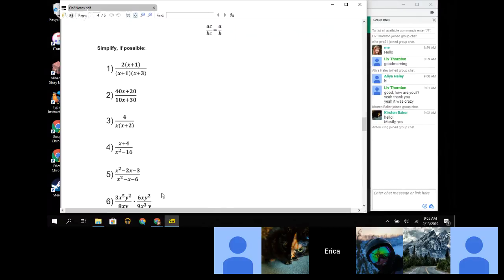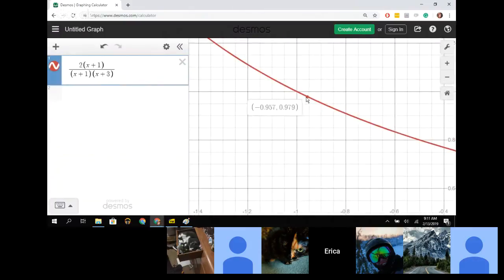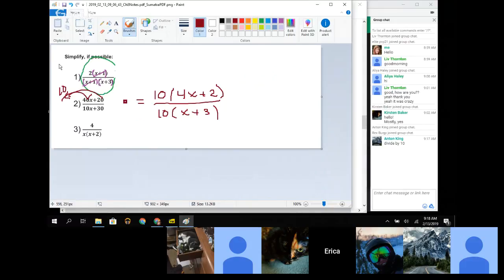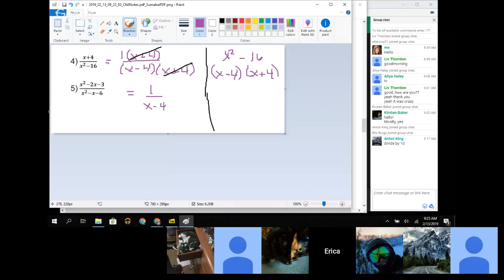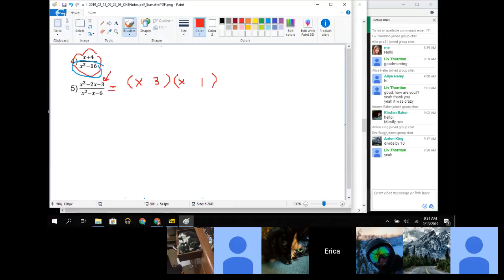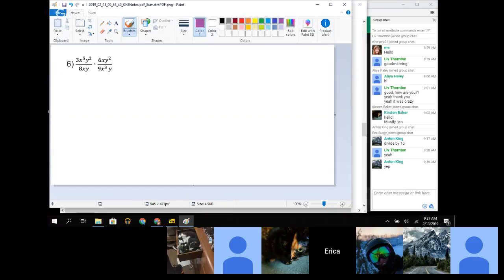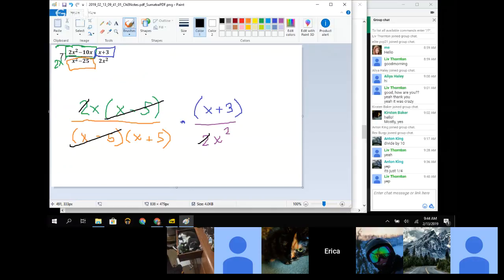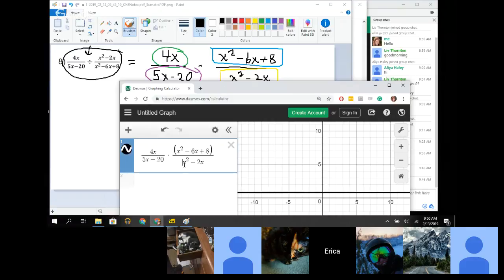Algebra II - 2.13.19